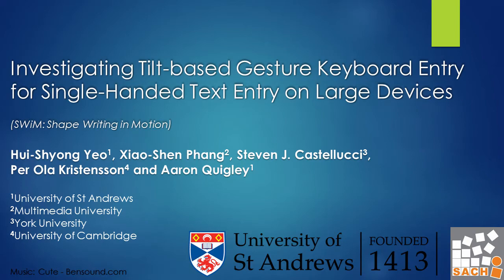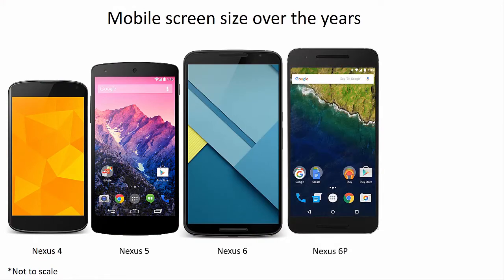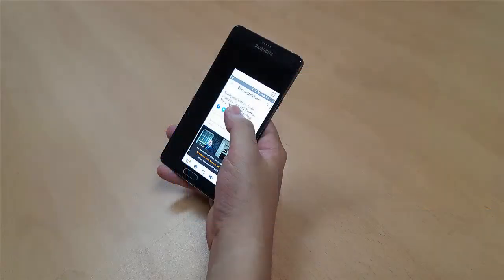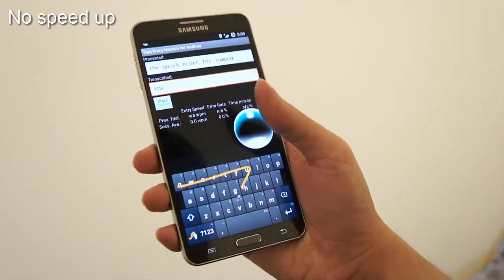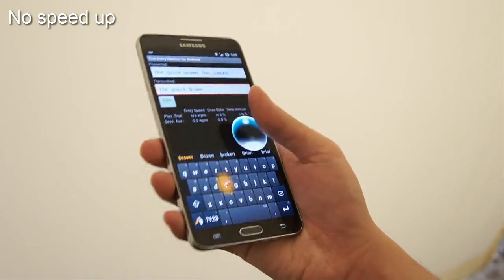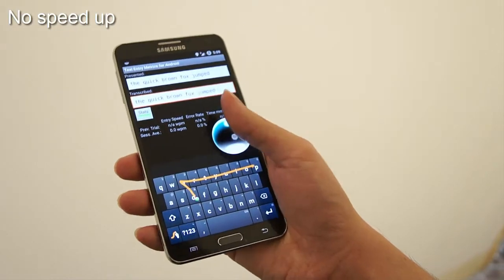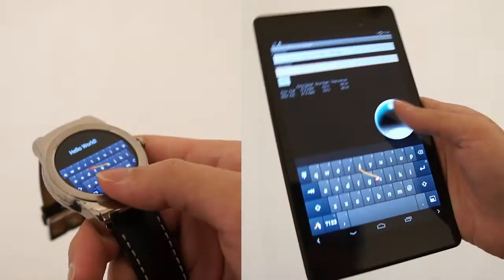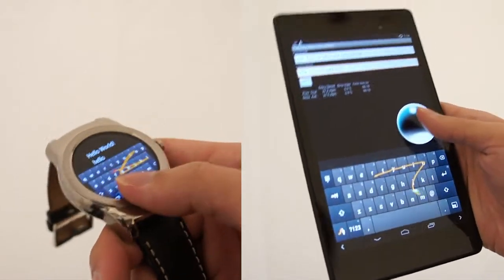[Preview] SWiM: Shape Writing in Motion [CHI17 Paper] Tilt-based Gesture Keyboard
Title: Investigating Tilt-based Gesture Keyboard Entry for Single Handed Text Entry on Large Devices
CHI17 Paper 30s Preview